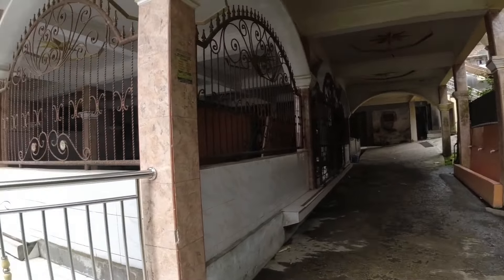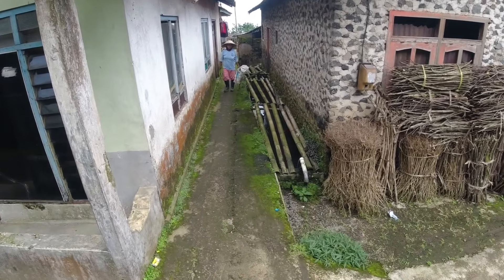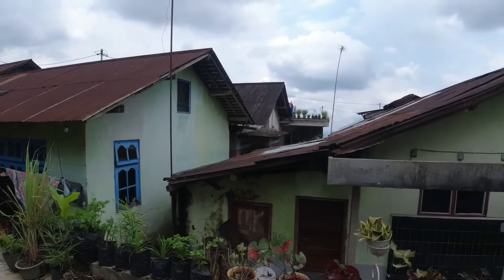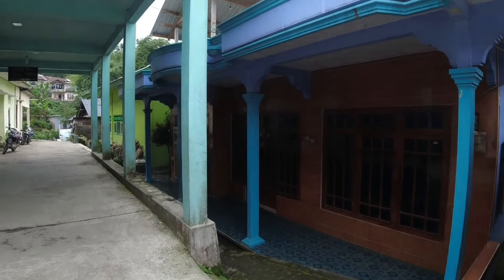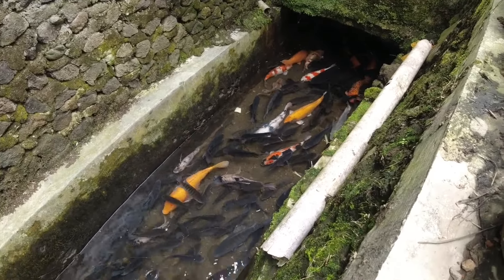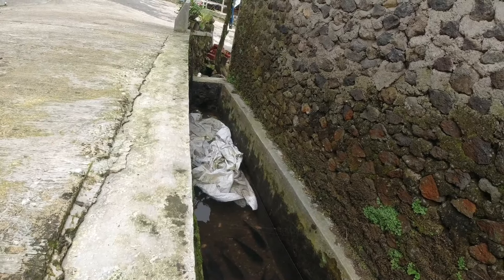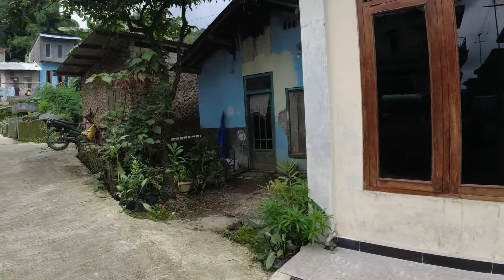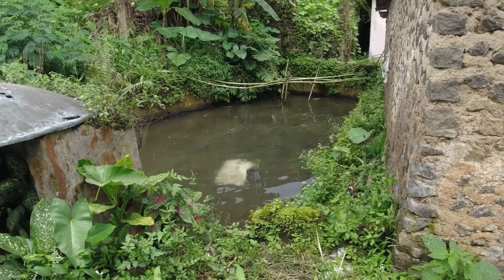Suasana Kampung Ibu Siti Tinggal Seperti Di Luar Negri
Jika teman teman ingin menerima notifikasi lebih awal silahkan klik tombol Gabung sebagai bentuk support pada channel ini